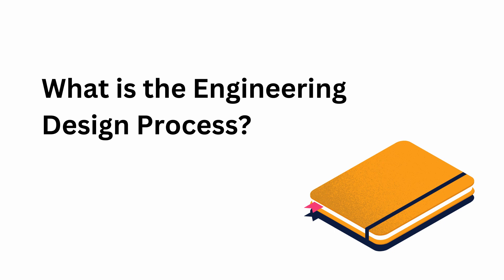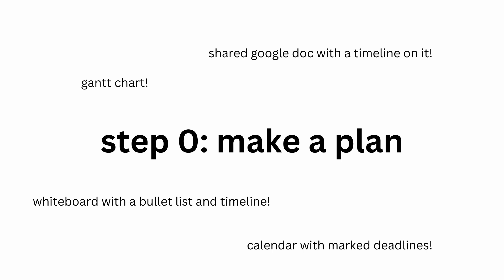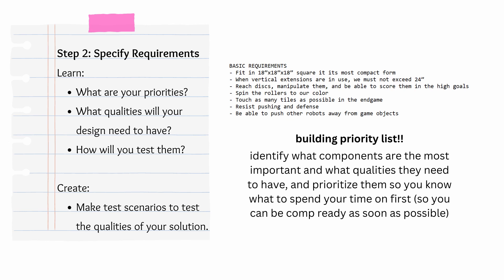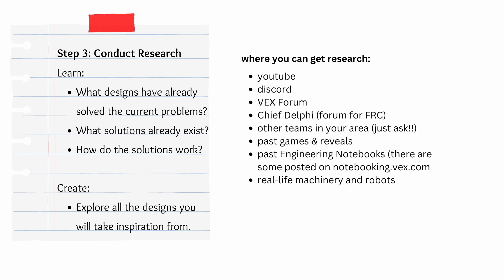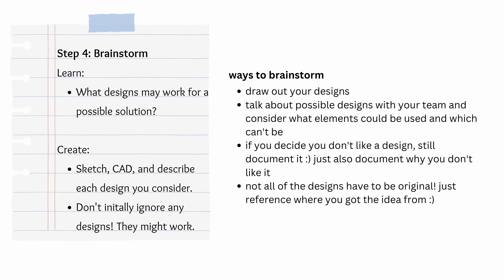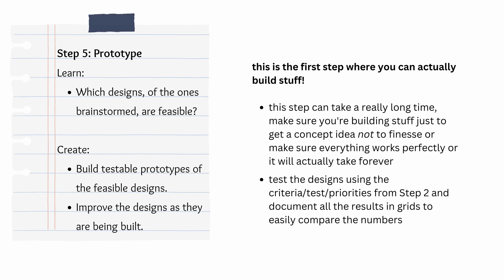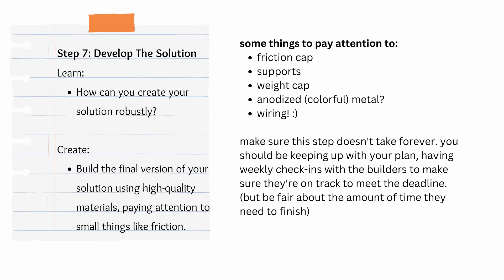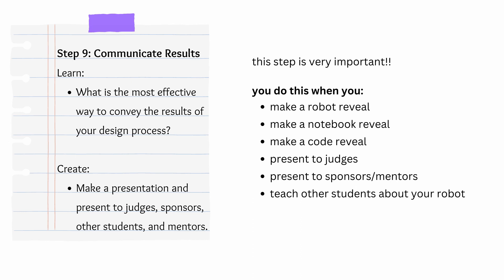The Engineering Design Process for VEX Robotics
hello!! :) in this video, I explain the engineering design process I use when creating content for my team's engineering notebook. it's 9 steps in total, and I compare it to VEX's recommended 5-step process.